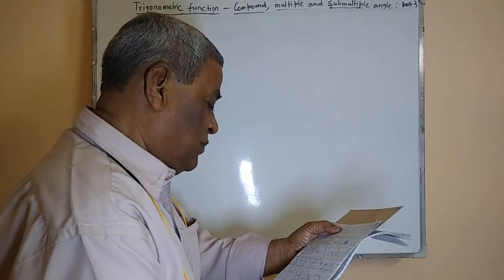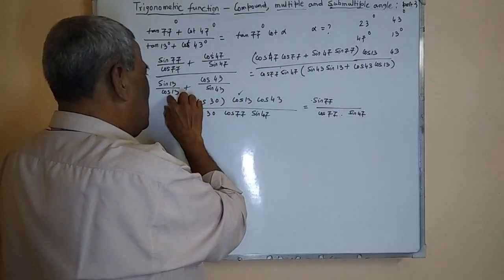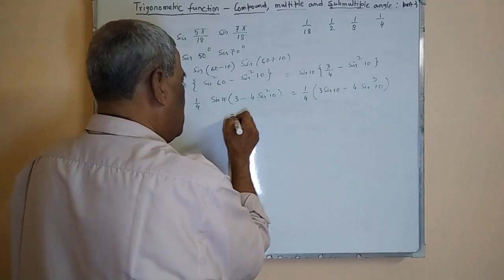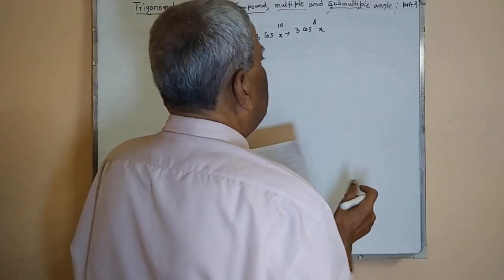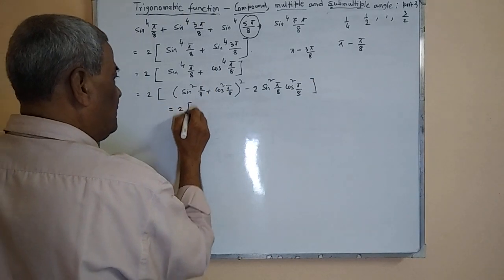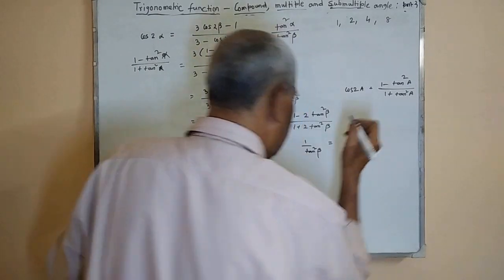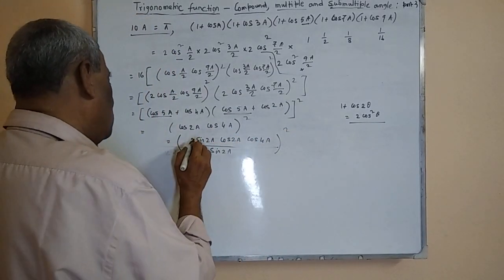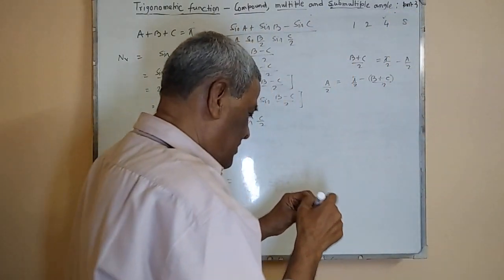Trig. Functions-Compound, Multiple and Sub-multiple angle || Part 3 ll IIT - JEE || Solved Paper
This video is focused on solving multiple problems which came in recent year IIT & state JEE's .
All the important formulas are discussed which are crucial in solving problems related to this chapter.

# linear combination of sinx and cosx # power of trigonometric functions in terms of multiple angle # summation of trigonometric functions.